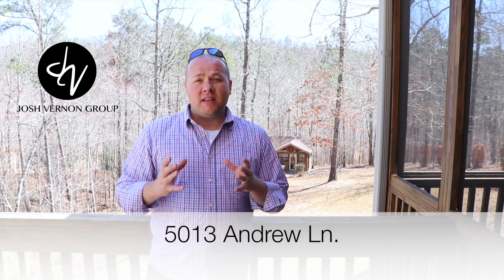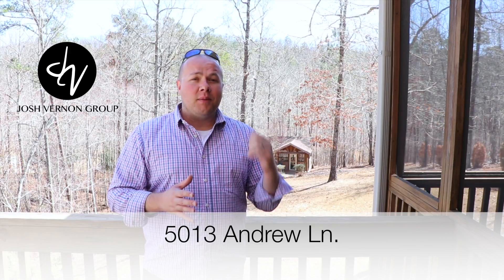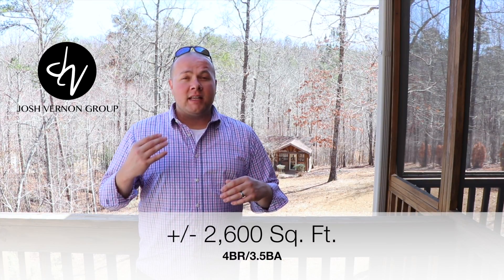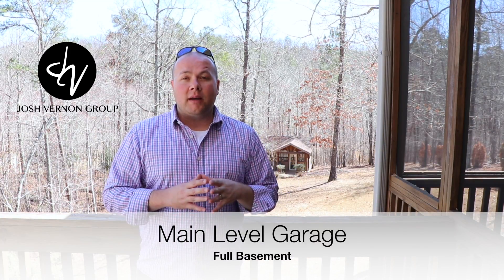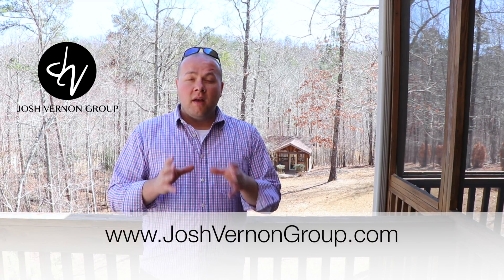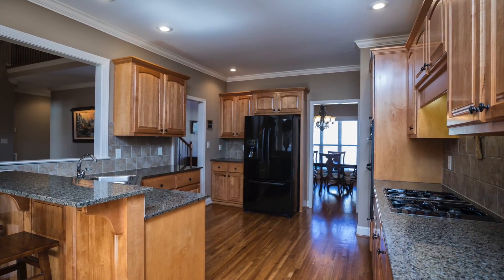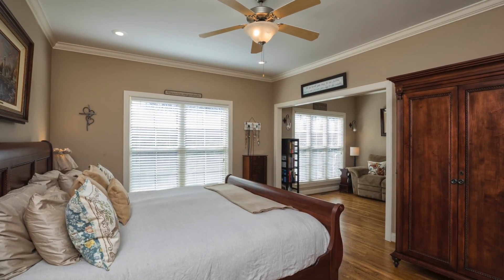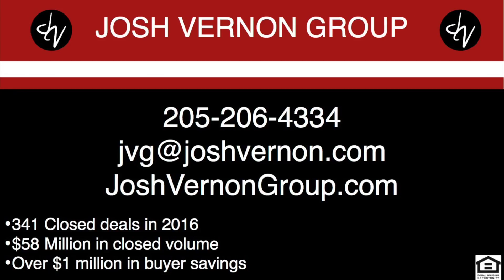5013 Andrew Ln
Be prepared to fall in LOVE w/ all this BRICK SANCTUARY has to offer both INSIDE & OUT! Bond with family & entertain friends while enjoying NATURAL lighting, NEUTRAL colors and HARDWOODS throughout this OPEN floor plan. Cook up a feast in the kitchen with gorgeous granite countertops, eat-in dining area & formal dining room. Master bedroom will accommodate an oversized furniture suite & has HUGE walk-in closet. Plenty of space for the whole family to spread out with 3 additional bedrooms & 2 full baths upstairs PLUS endless possibilities for media, man cave, work or play in the BONUS AREA. Grill out & chill out on the back porch while admiring the backyard surrounded by tall natural landscaping, PLUS a hot tub hut and entertaining area for all to enjoy! This home is the perfect combination of space, location & price!